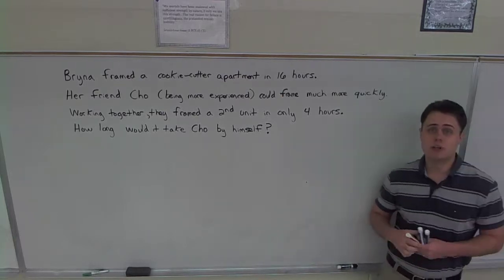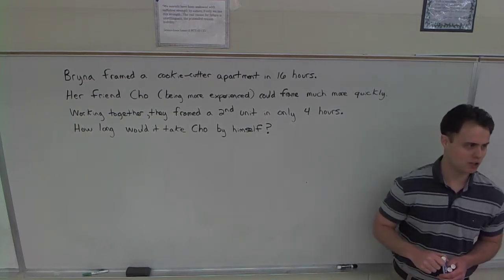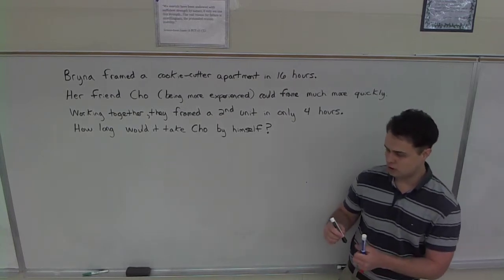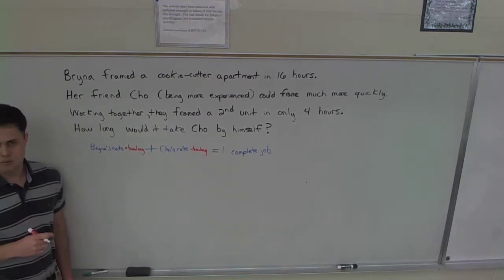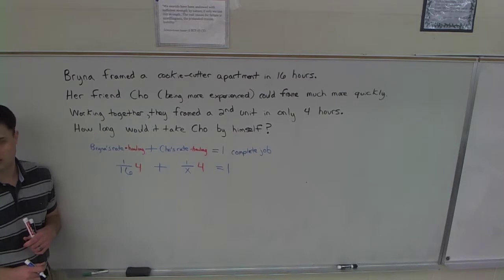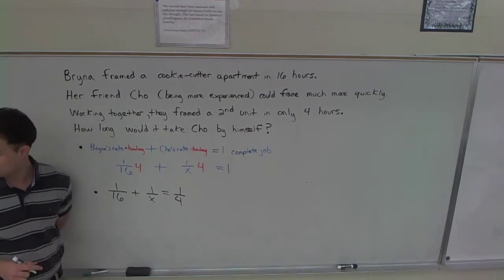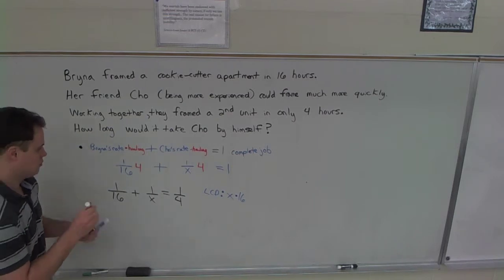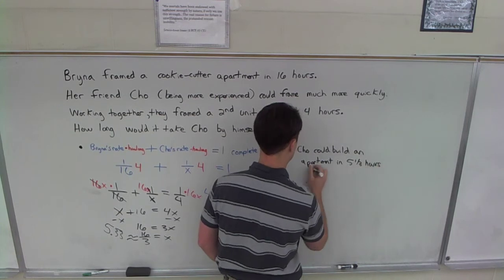Alg2 Working Together Problem